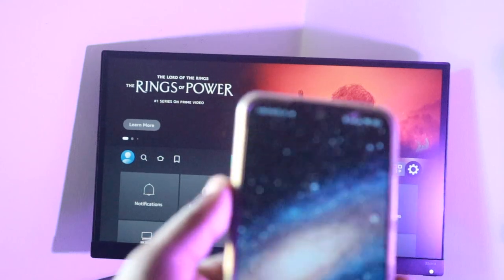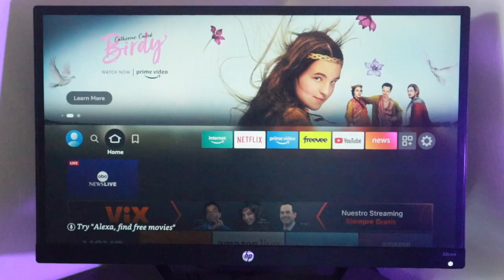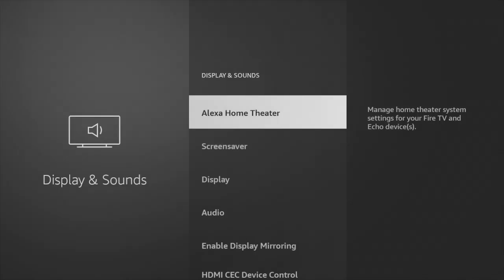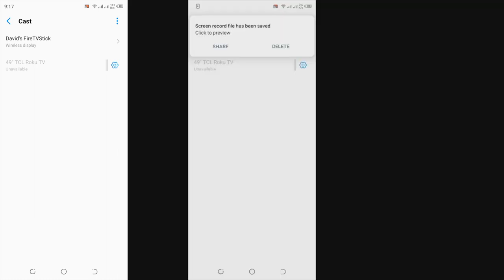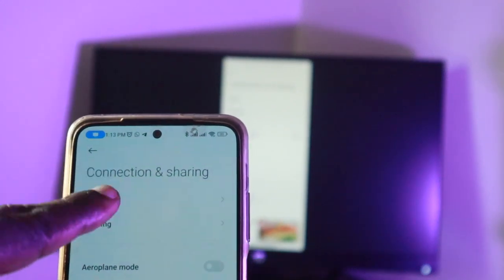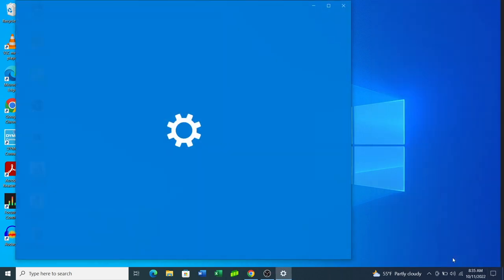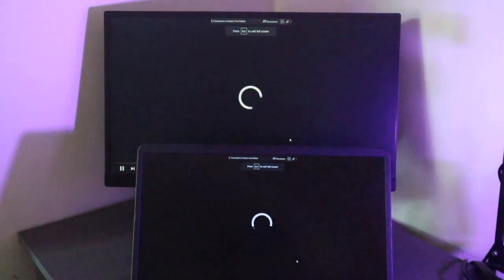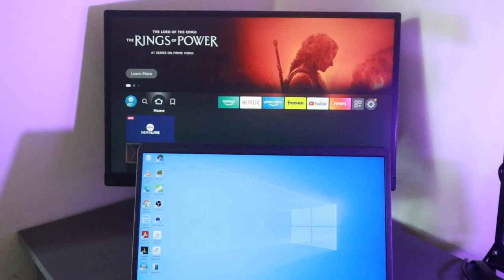Screen Mirror Android phone or Windows PC to Fire TV Stick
You can screen mirror or miracast compatible Android Phones, Fire Tablets and Windows PC devices to your Firestick or FireTV. Share content such as movies, Music, Photos and Videos from your Smartphone to the big screen. Here's how.